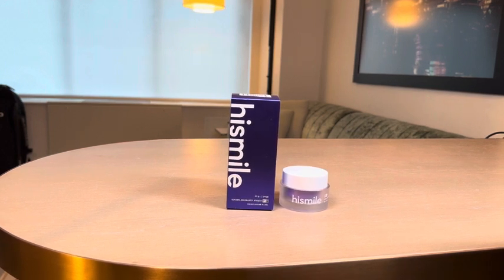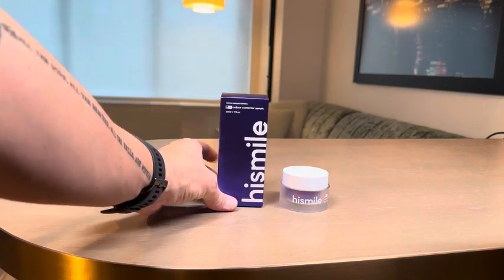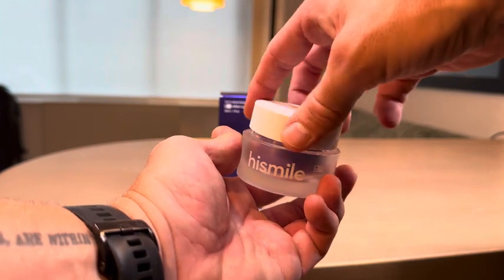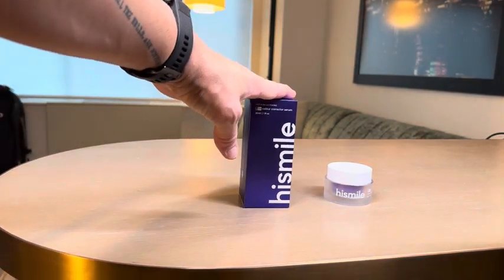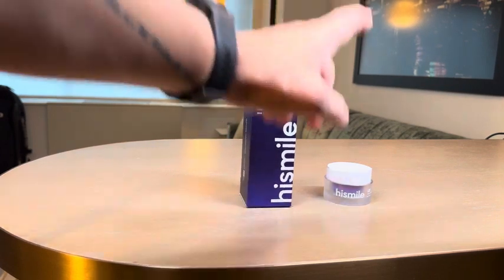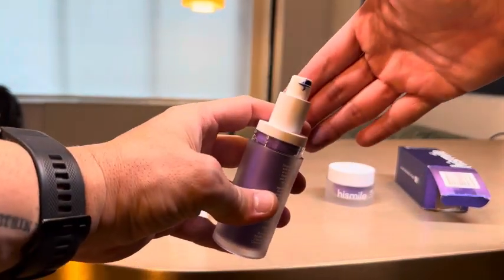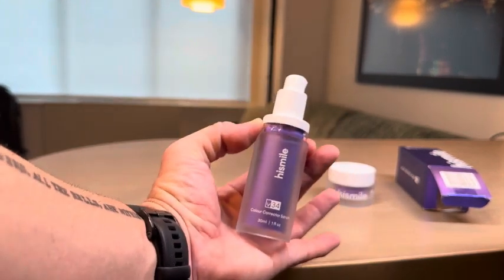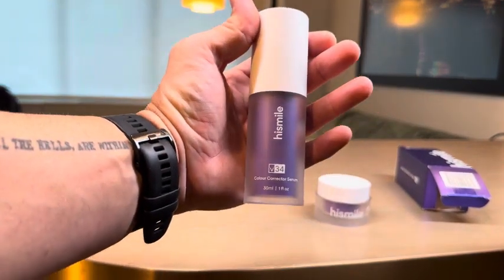This will SHOCK YOU 😳🤯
Embark on a smile transformation journey with our comprehensive review of Hismile V34 and Hismile Pap+ Teeth Whitening Powder! 🌟 Join us as we dive into the personal experience of a user who achieved professional-grade whitening results from the comfort of their home. Discover the magic of Hismile V34, delivering a brighter, whiter smile in just 10 minutes, all while ensuring a safe and irritation-free process. We'll also explore the added brilliance of Hismile Pap+ Teeth Whitening Powder in this dynamic duo. Ready for a radiant smile? Hit play and join us on this exciting teeth-whitening adventure! ✨ HismileV34 HismilePap+